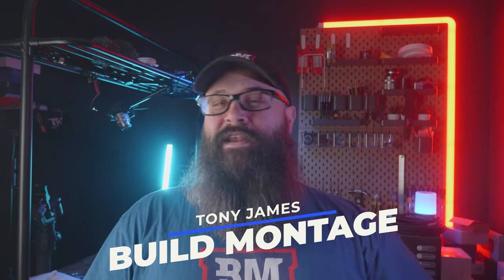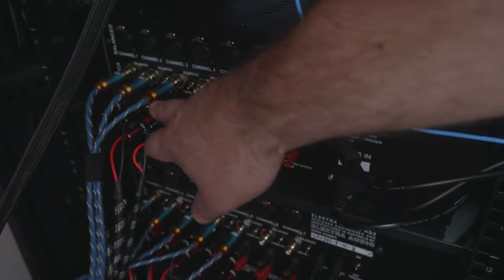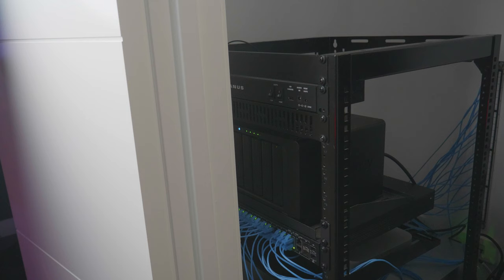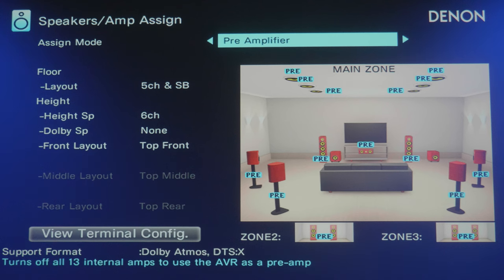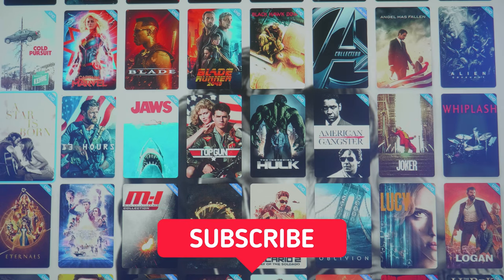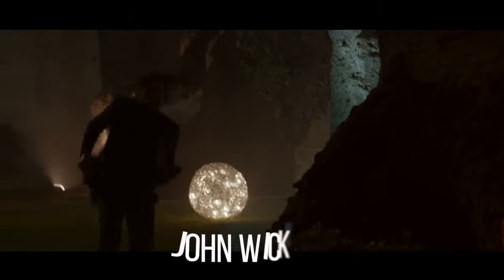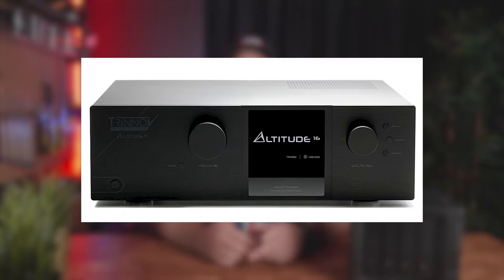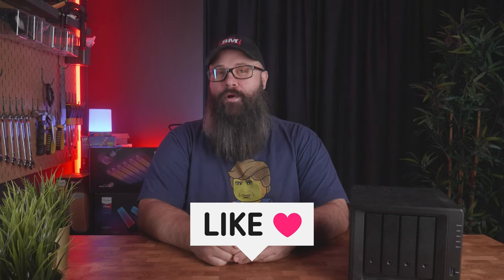SUPERCHARGING my Home Theater RECEIVER into a PROCESSOR!!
Watch as I convert my DENON x8500 from a RECEIVER to a PROCESSOR with this one simple setting change! (oh... and I also bough three power amplifiers to go with it!)

🔷 RCA CABLES
🔷 CAT6 SLIM CABLES
🔷 AC INFINITY VENTS

Streaming Boxes:
🔷 Apple TV 4K

MY OWN PERSONAL LINKS FOR BUILD MONTAGE

00:00 -Intro
00:38 -Rack Overview
02:54 -Convert Denon to PRE AMP Mode
04:03 -Zidoo Player!
04:59 -My Verdict!
08:55 -Bonus Content